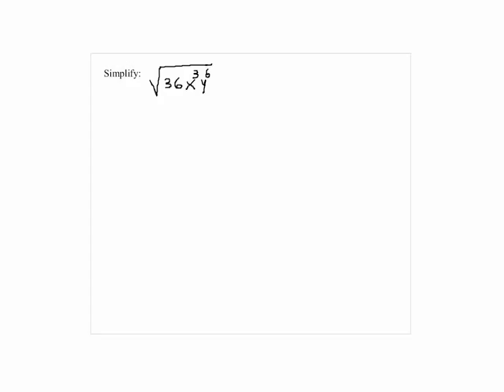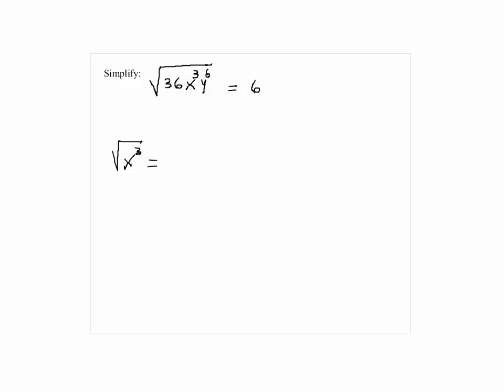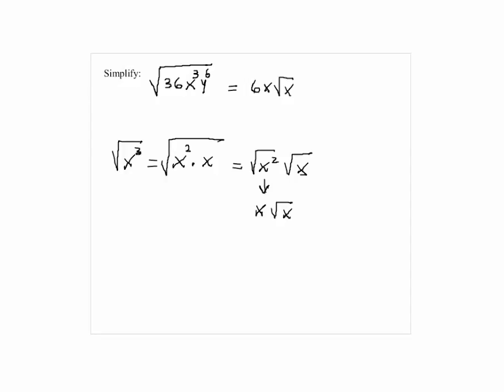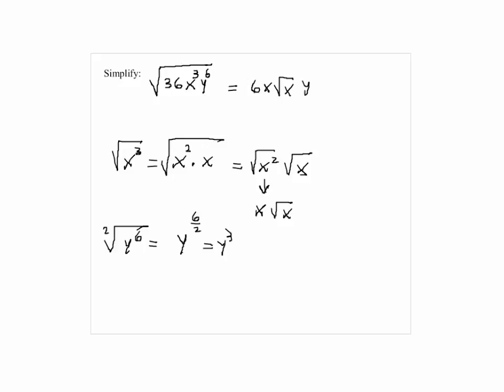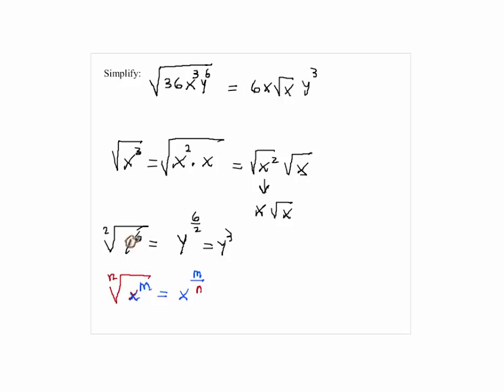Review for Final Exam Simplifying Radicals